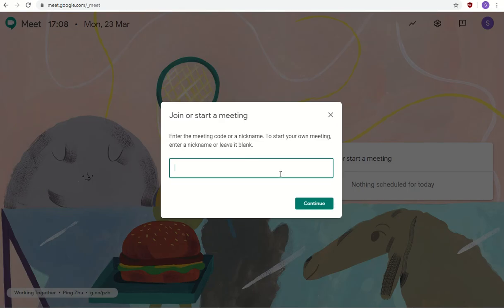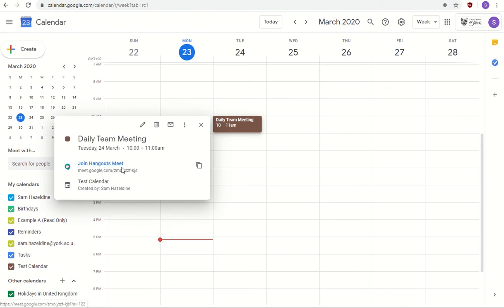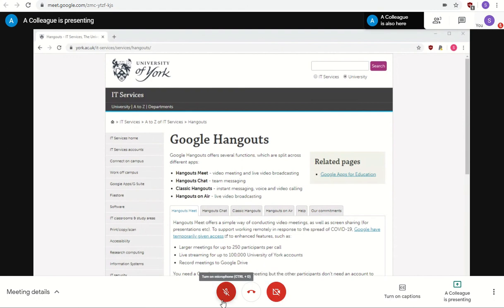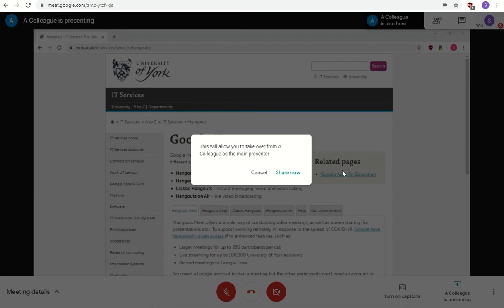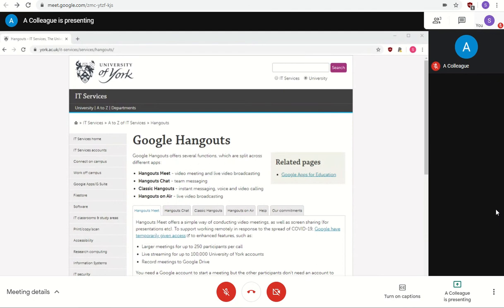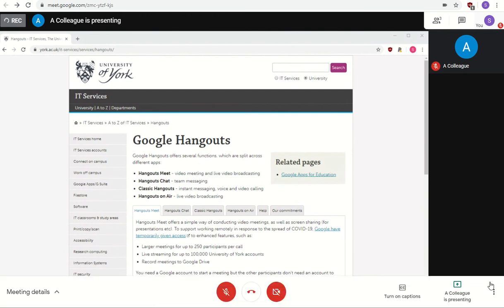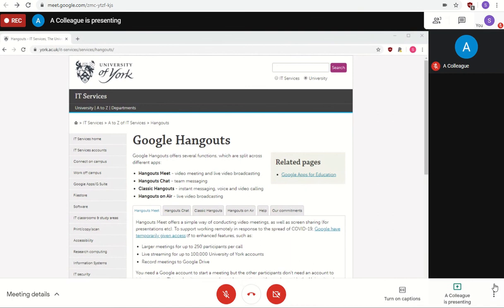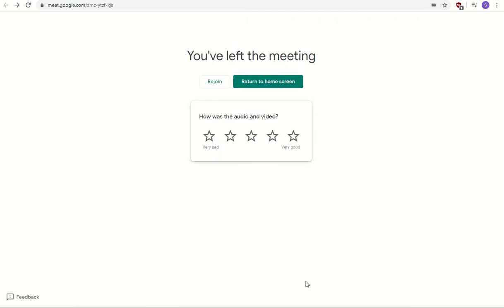Scheduling and joining a Hangouts Meet